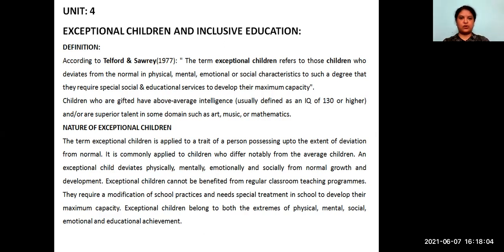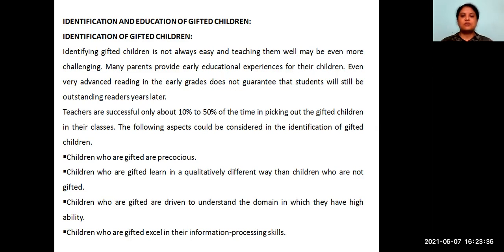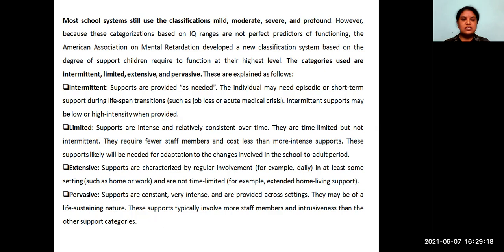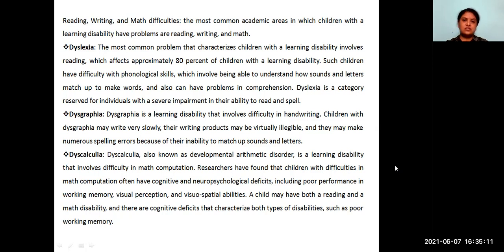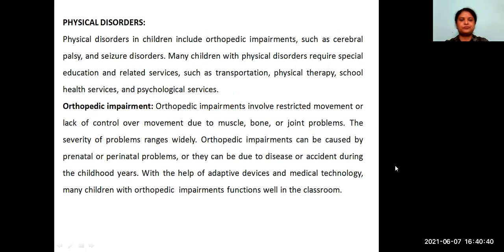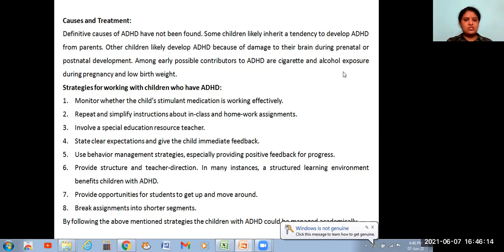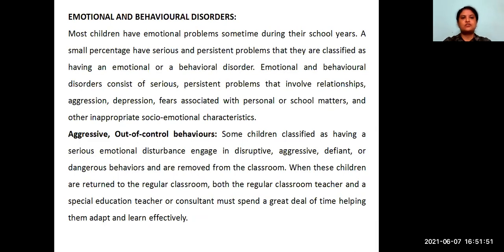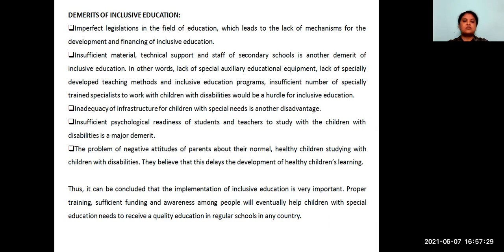REVISION- UNIT-4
LMS